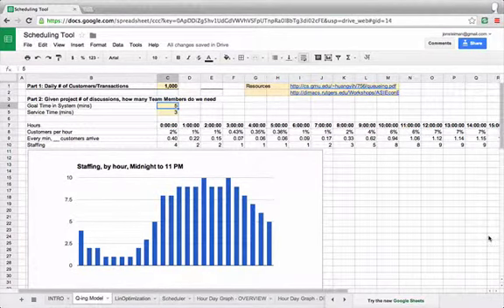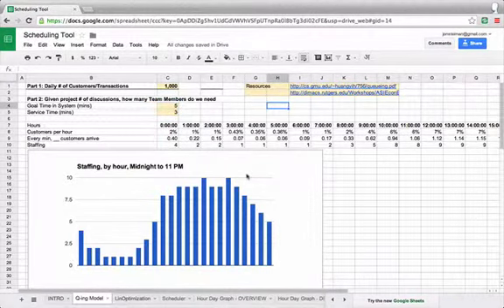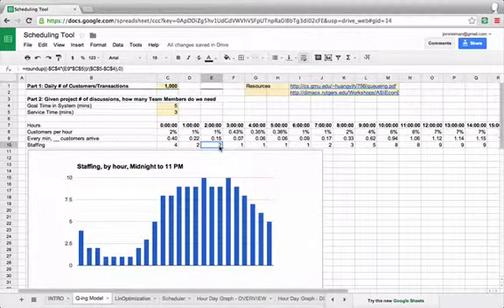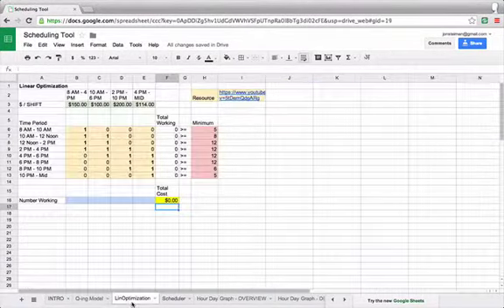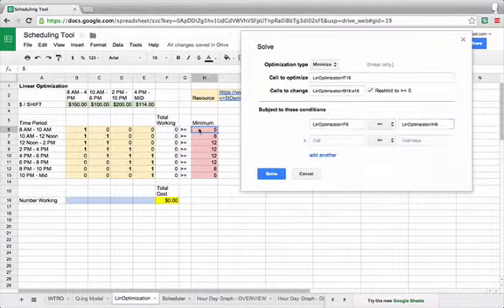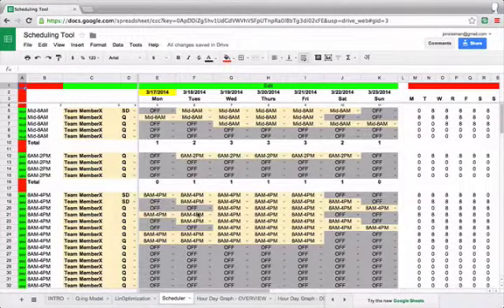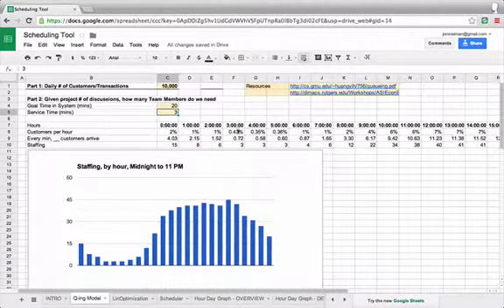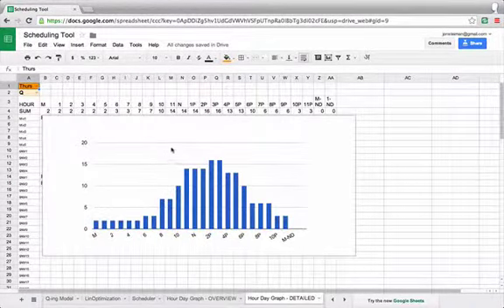Schedule Model Tutorial (Googe Doc Template)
3 essential tools for building a smart schedule.